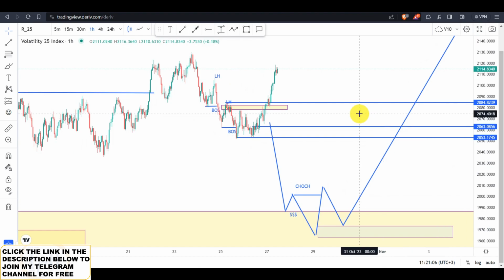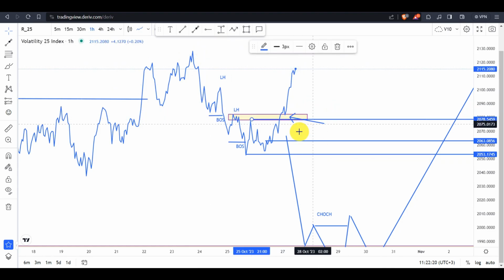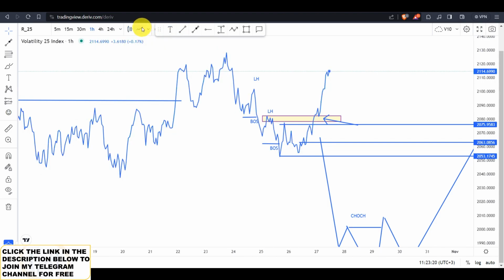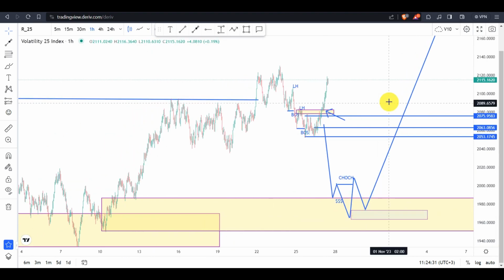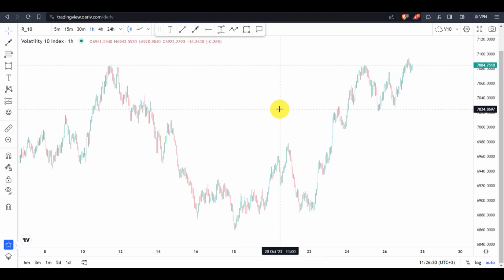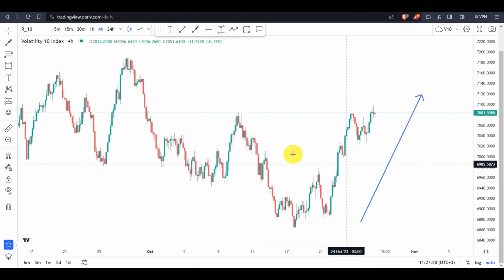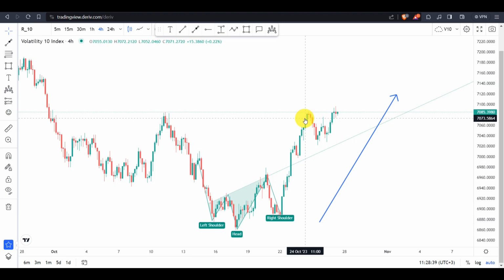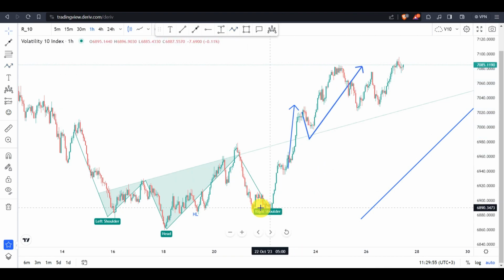This Weird Day Trading Strategy Just Made Me $16,000 In 8 Hours - 99.9999% ACCURACY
Remember this guys Trading need not be overly complex. Avoid cluttering your charts with numerous indicators. Stick to a straightforward approach that aligns with your trading style and market conditions. Often, simplicity leads to better clarity and decision-making.